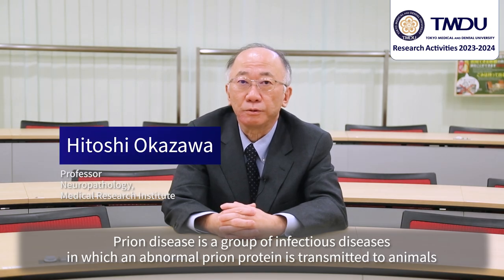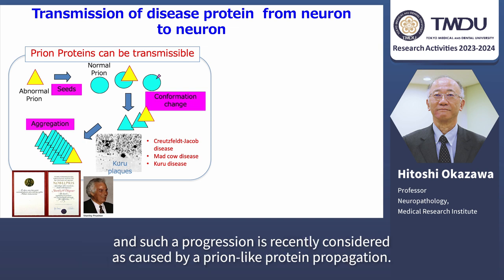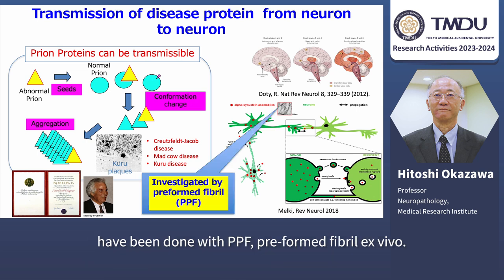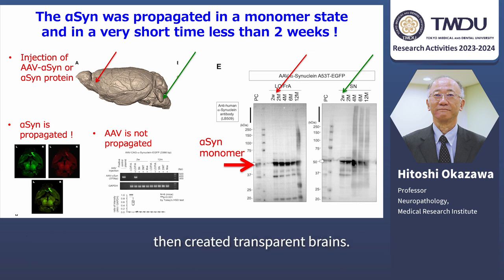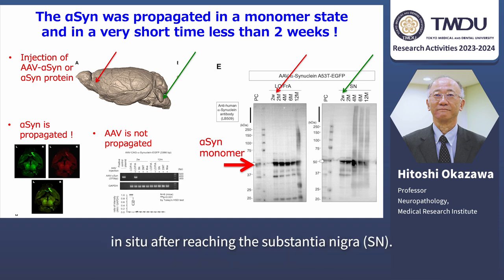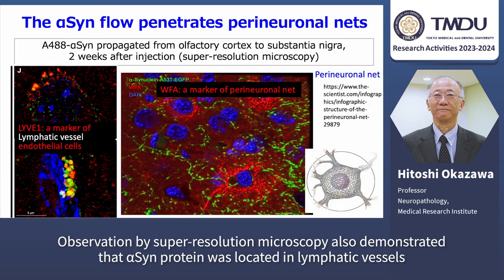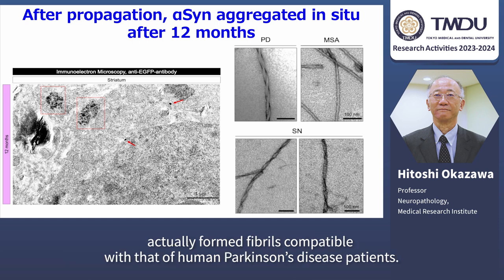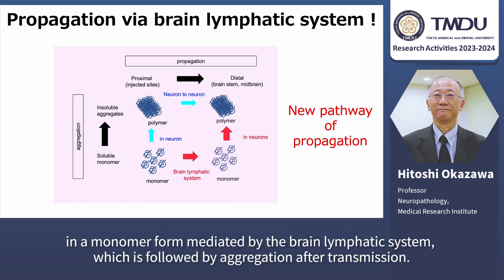TMDU Research Activities 2023-2024 by Hitoshi Okazawa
A secret passage for mutant protein to invade the brain by Hitoshi Okazawa, Department of Neuropathology, Medical Research Institute, Tokyo Medical and Dental University (TMDU)

A secret passage for mutant protein to invade the brain

Paper Information

Mutant α-synuclein propagates via the lymphatic system of the brain in the monomeric state

Kyota Fujita, Hidenori Homma, Meihua Jin, Yuki Yoshioka, Xiaocen Jin, Yuko Saito, Hikari Tanaka and Hitoshi Okazawa

Publication: Cell Reports
Publication Date: Epub 2023 Aug 16

Correspondence to

Hitoshi Okazawa, Professor

Department of Neuropathology,
Medical Research Institute,
Tokyo Medical and Dental University(TMDU)
E-mail:okazawa.npat(at)mri.tmd.ac.jp

＊Please change (at) in e-mail addresses to @ on sending your e-mail to contact personnels.